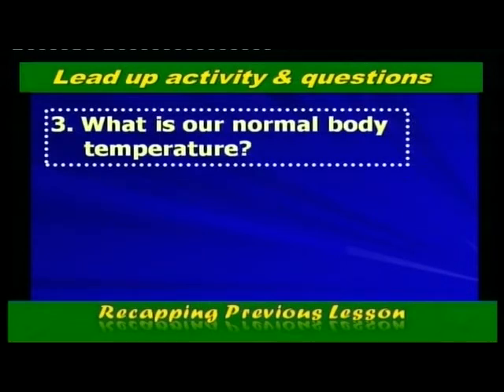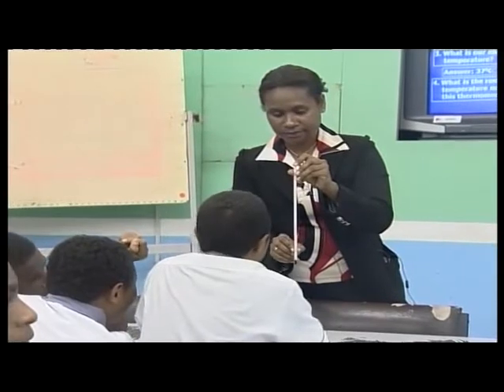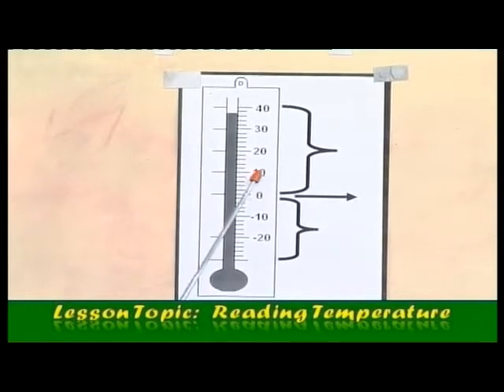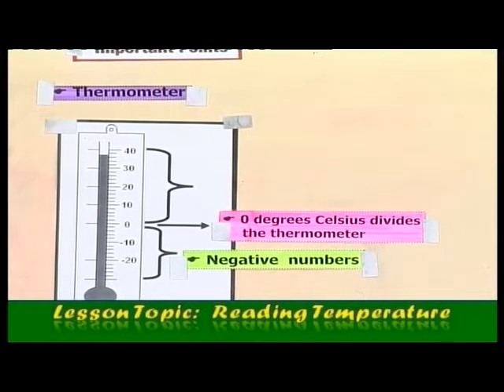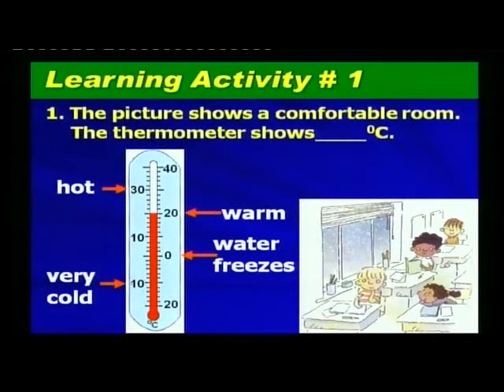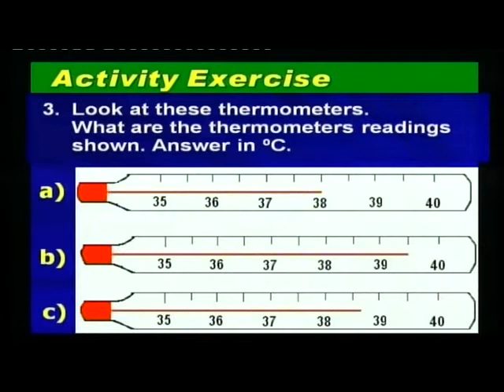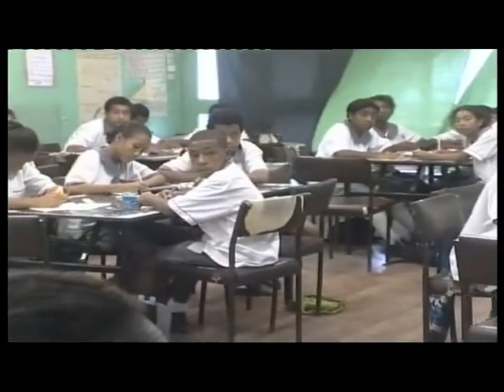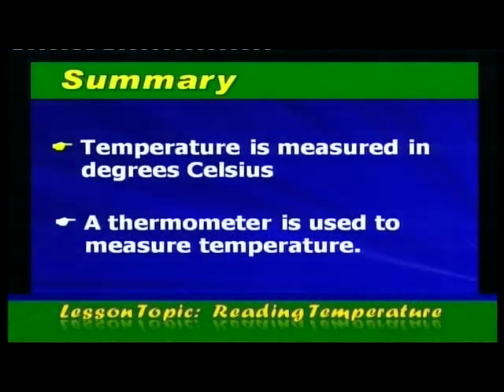Lesson 81 Reading temperature